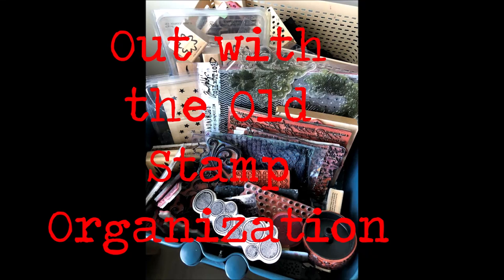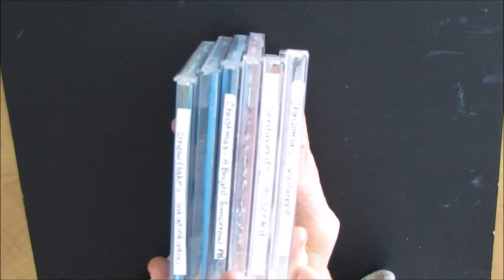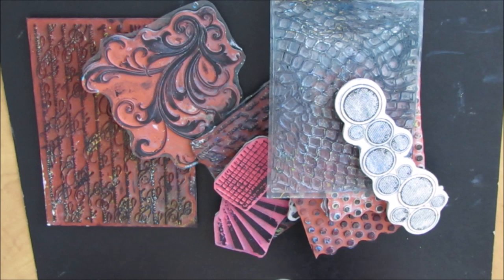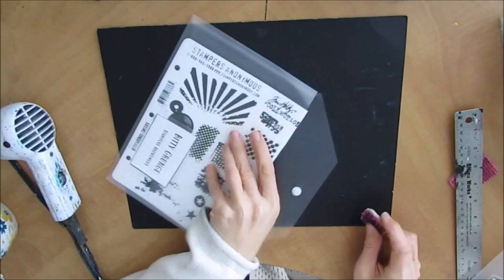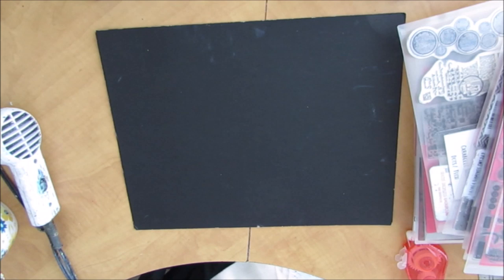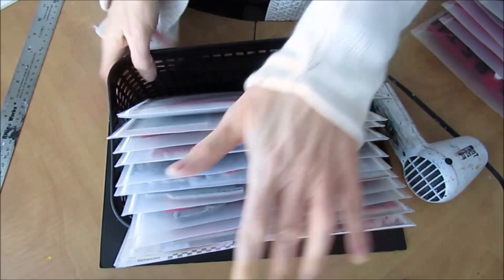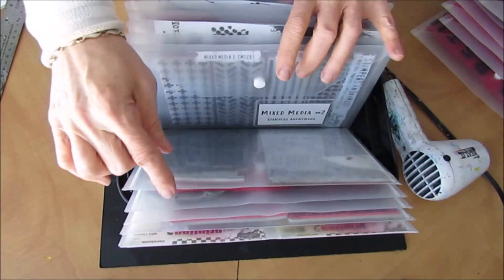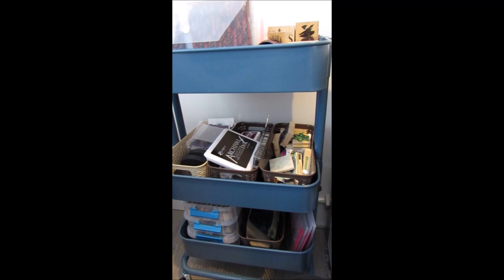Stamp Storage- Craft Room Organization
Check out the great stamp storage idea I found that keeps all my stamps organized and within arms reach.
A5 Plastic Wallets 9.5 X 6.5
Large A4 Plastic Wallets 13.18 X 9.25